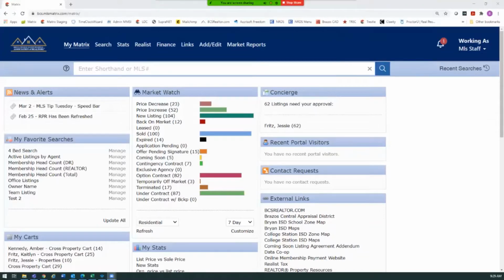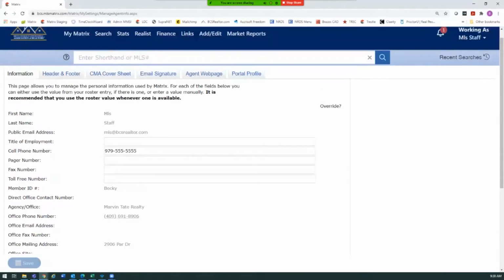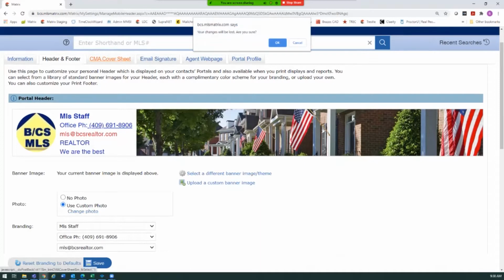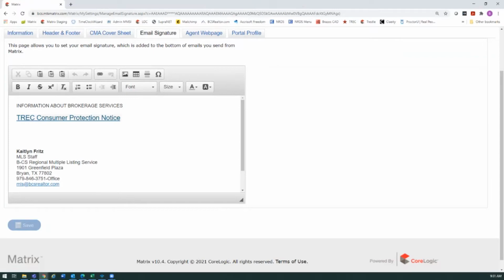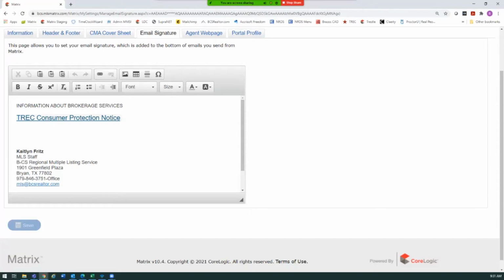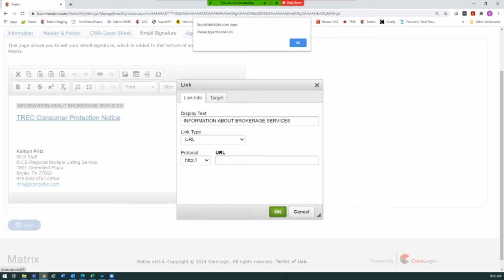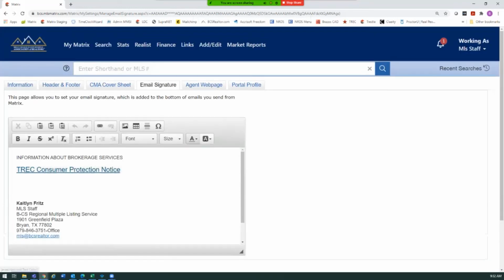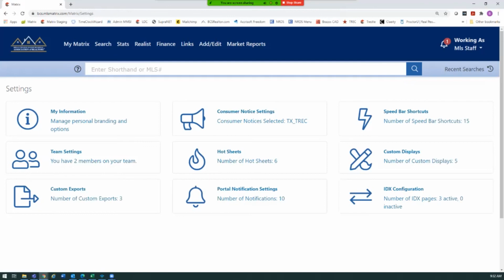My Info - MLS Tip Tuesdays